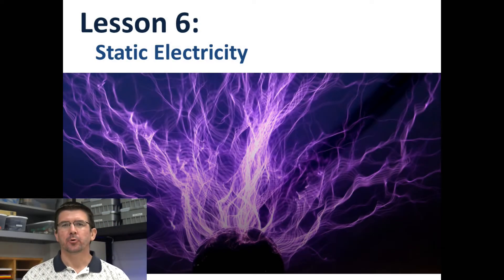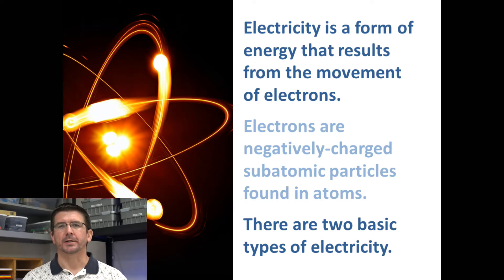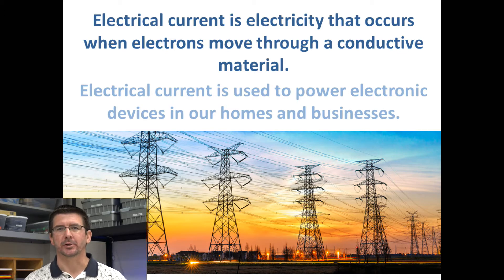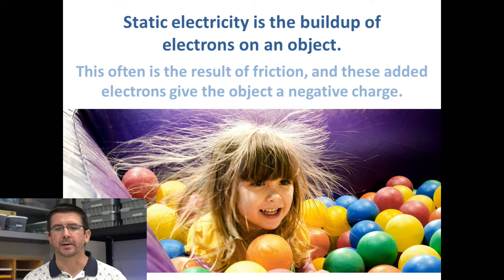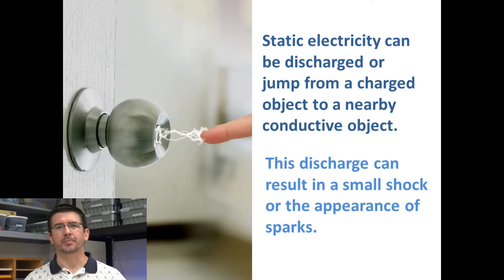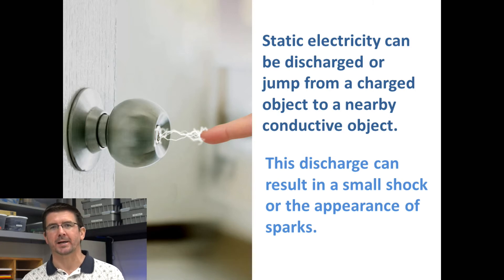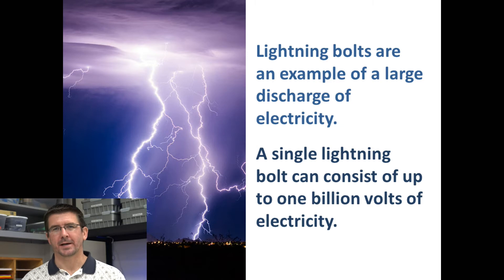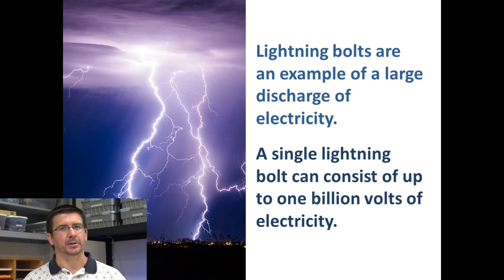Lesson 4.2.6 - Static Electricity (2020)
Electricity is the result of negatively-charged subatomic particles called electrons. When these electrons flow through a conductive material it creates electrical current. Sometimes, however, these electrons can build up on an object creating a charge of static electricity. Static charges can be created by two objects rubbing against one another. This static electricity can be discharged creating an electric shock, such as by wearing socks while dragging your feet across a carpeted floor and then touching a metal surface.  An object with a negative charge from this buildup of electrons can also behave much like a magnet, attracting to positively charged objects and repelling other negatively charged objects.